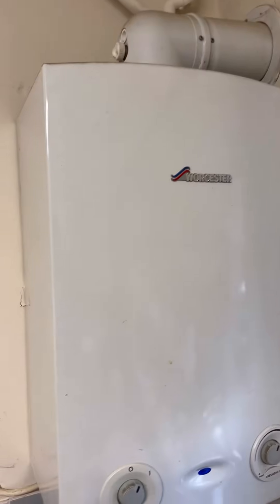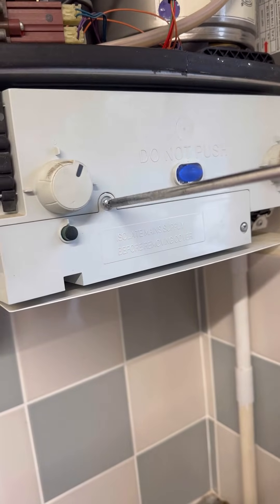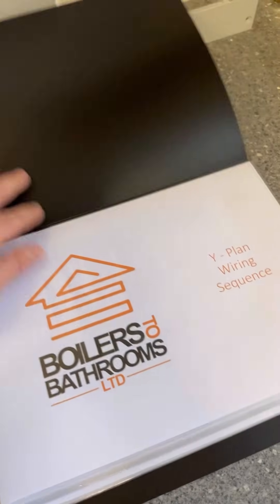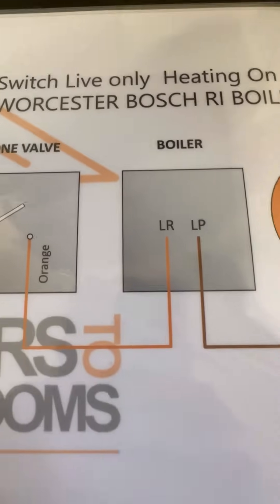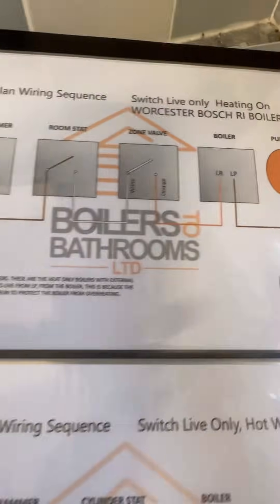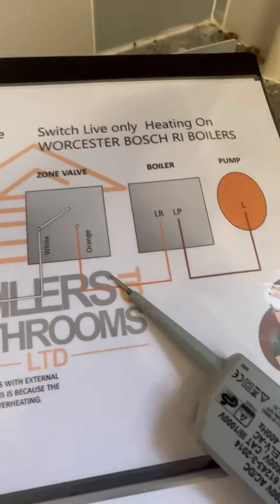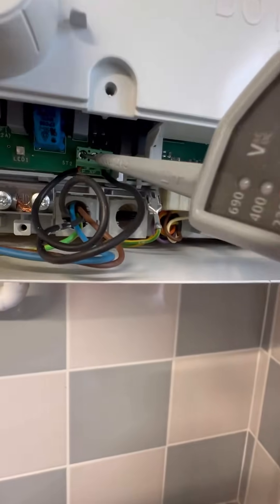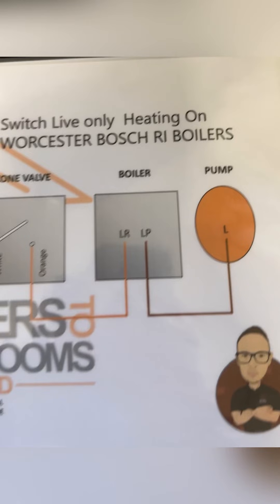Worcester Bosch greenstar 15ri pump over run explained breakdown Bible chapter 2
Here’s a short video of how the pump over run should be wired up and what it’s for on a heat only Y plan system